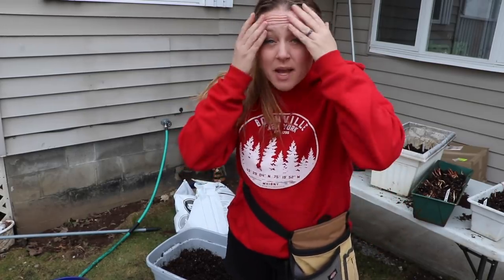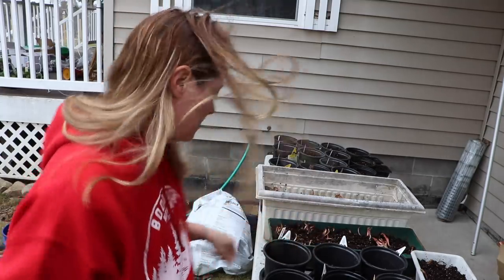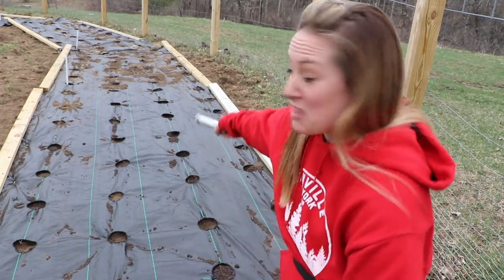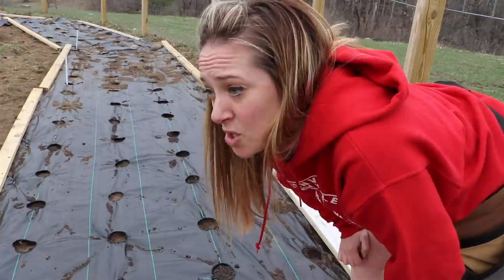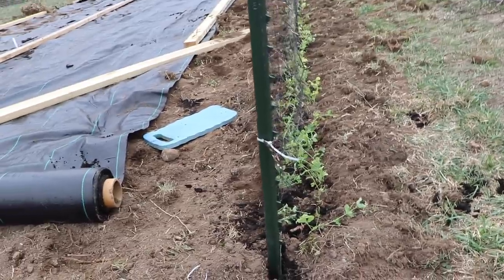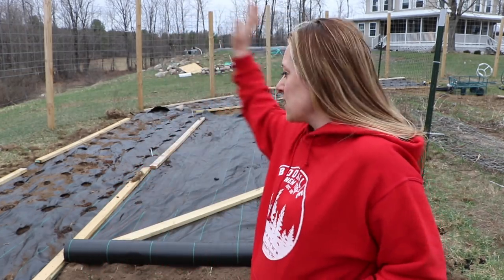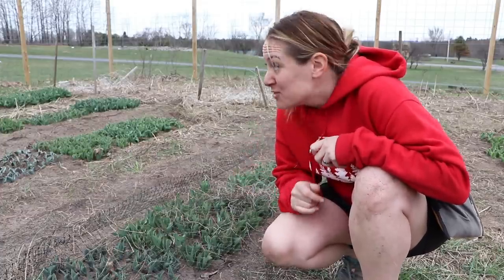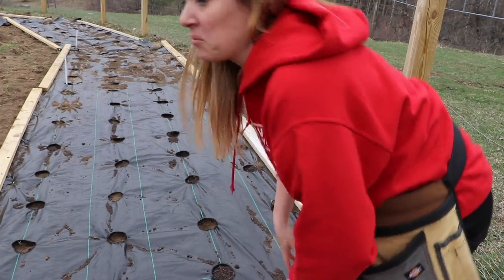Planting Sweet Peas & Updates : Perennial Phlox Bed : Flower Hill Farm VLOG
Hi Flower Friends! It's Nicole from Flower Hill Farm- today I am bringing you some updates from around the farm and putting out some of my sweet peas!

Bernzomatic Torch
Sunbelt Landscape Fabric

These bare roots were sourced through Ball Hort.

Send a gift to Flower Hill Farm:

Bernzomatic Torch
Sunbelt Landscape Fabric
72 plug trays
50 plug trays
6 pack seedling trays